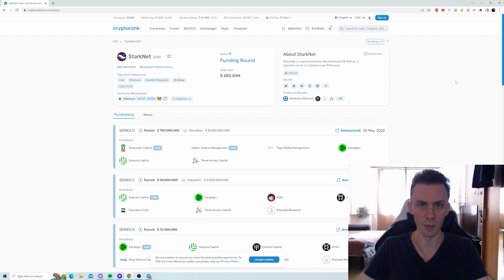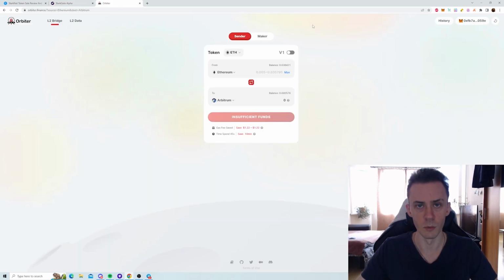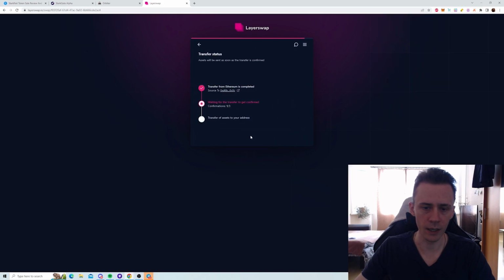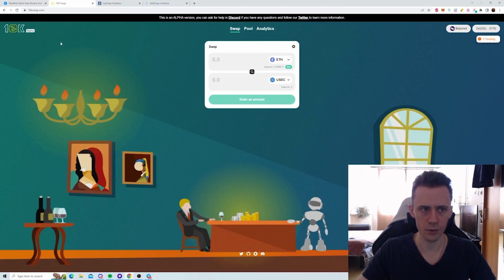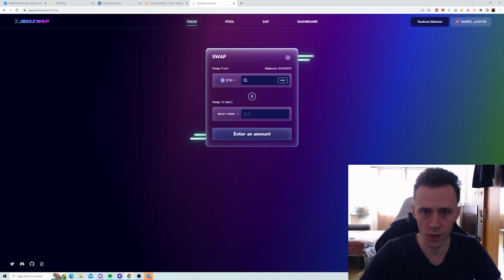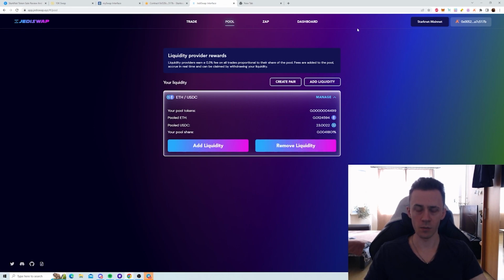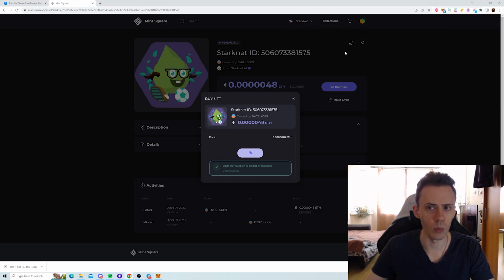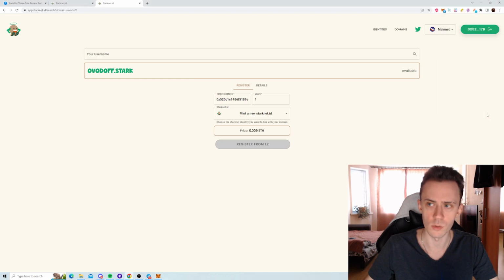Starknet Airdrop Guide. Every Step You Need To Do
Step-by-step tutorial for Starknet Airdop
00:00 - Intro
00:33 - Spending Estimation
01:15 - Wallets
01:27 - Bridging on Starkgate
03:15 - Bridging on Orbiter.finance
04:01 - Bridging on Layerswap
06:44 - Swaps and Liquidity on 10KSwap
10:29 - Swaps and Liquidity on MySwap
12:11 - Swaps and Liquidity on JediSwap
15:42 - NFTs on MintSquare
19:26 - NFTs on Aspect
19:56 - Social ID and Domains on Starknet.id
21:41 - Conclusion